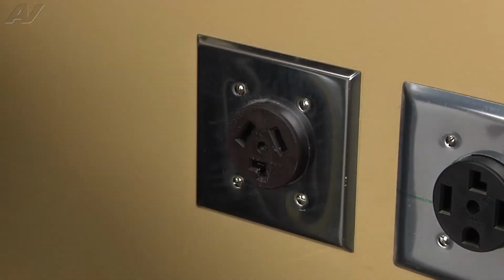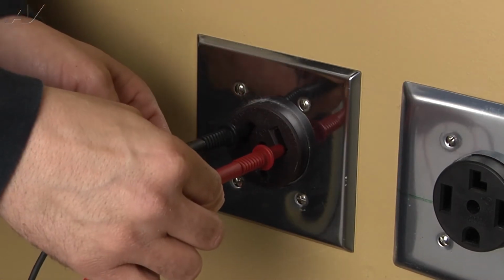Speed Queen Dryer - Will Not Heat - Heater Assembly Repair and Diagnostic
This is a preview of a video that shows you how to Diagnose and Repair a *DR7000WE Speed Queen Dryer D510329P Heater Assembly*
*Symptoms may include:* Will Not Heat or Overheating on air only

This *Speed Queen* repair could apply to multiple brands: such as Speed Queen & Alliance Laundry Systems